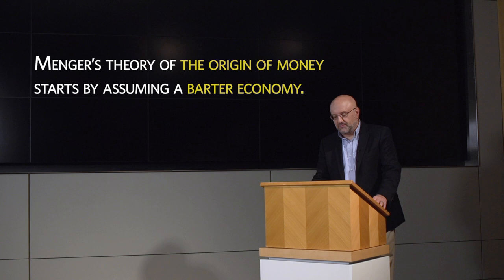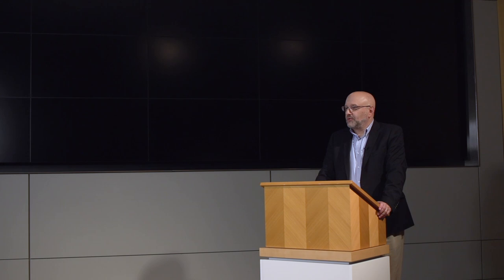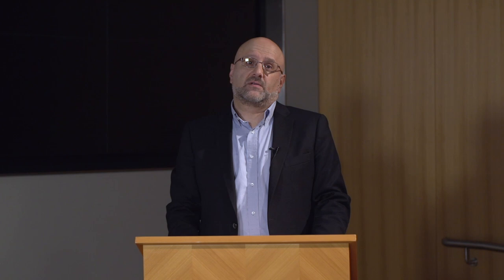The Origin of Money - Austrian Economics with Steve Horwitz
Carl Menger explained how money emerged as an unintended side effect of the actions of people in a barter economy. Rather than barter for what they want directly, which limits their number of potential trading partners, people will try to first exchange for goods wanted by many people. As people observe and copy one another, a single good or handful of goods will emerge as the most marketable and become a money.

Menger’s explanation of the origin of money serves as an example of an important method for analyzing the emergence and function of social institutions.